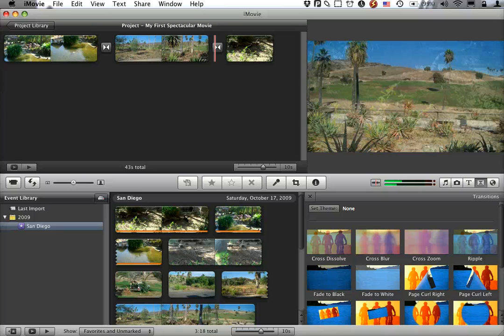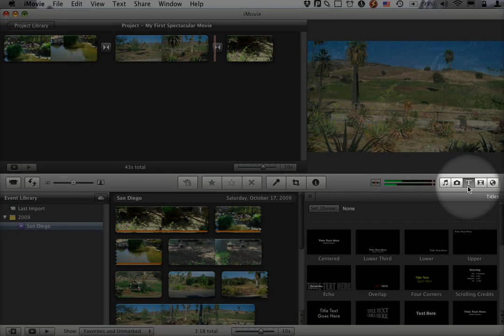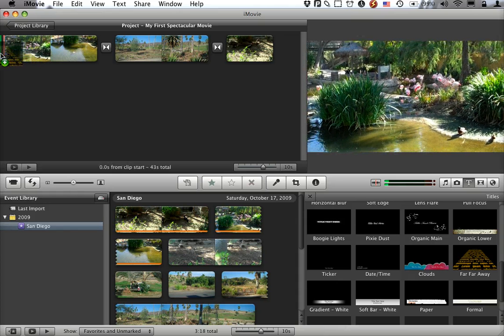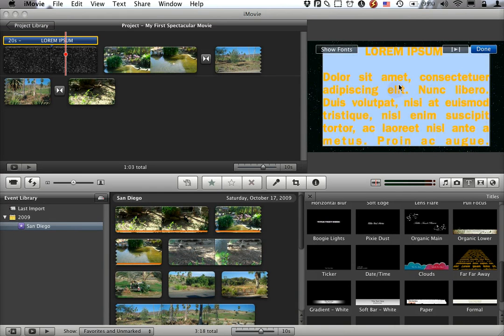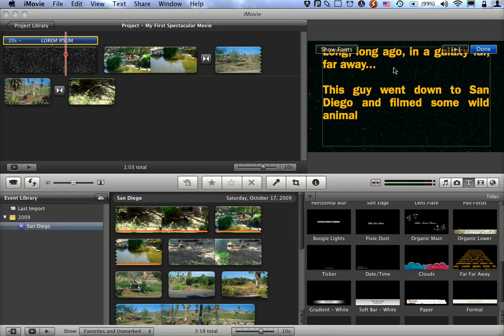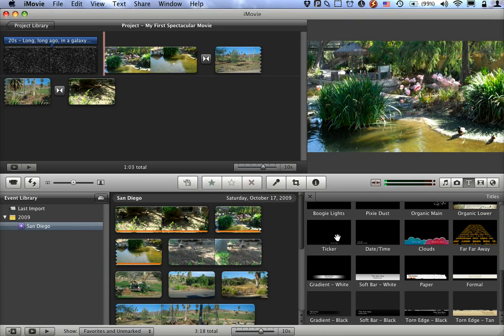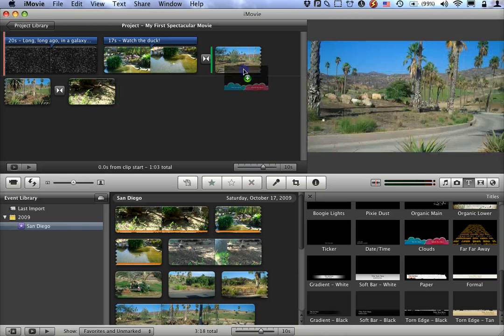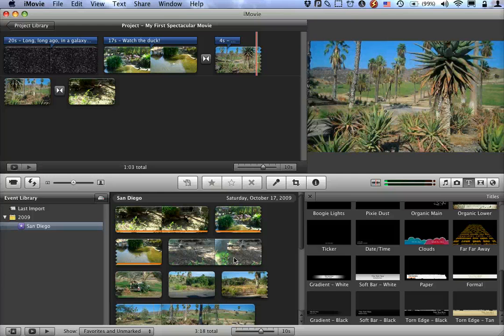Adding Titles to a Video in iMovie '09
How to add explanatory text (a.k.a. titles) to a video in iMovie '09.